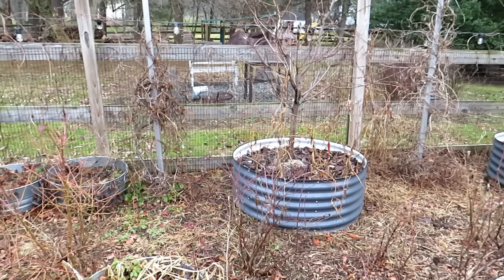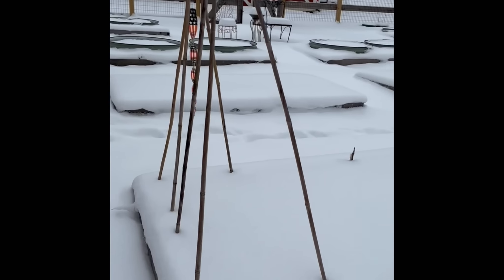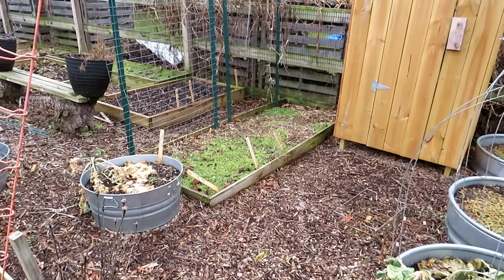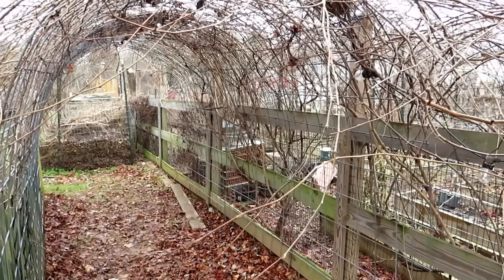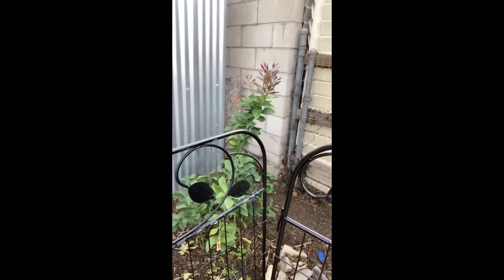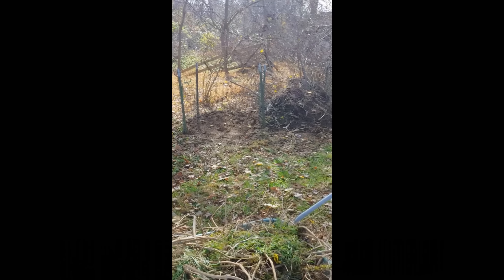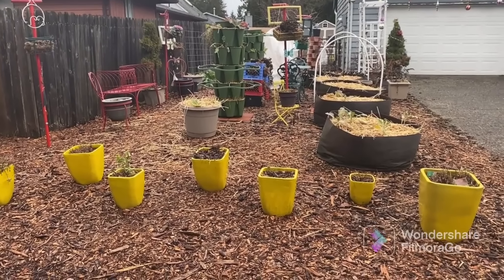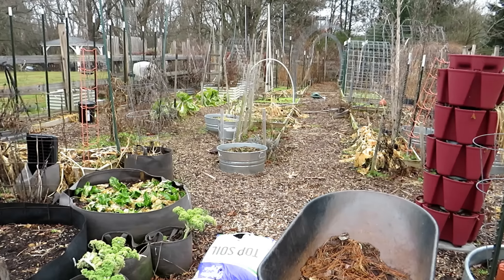Grow as We Grow #2 Garden Ideas, Tips & Tour Series: What's Growing in My Garden & Member's Gardens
Grow as We Grow is a Perk Member series. Seven members gardens are toured. Winters gardens are great for thinking about new designs and changes.

Thanks Gail, Linda, Alecia, Jennifer, Cee Cee, and Stacey for the videos!

We show off our gardens, talk about what we are currently doing, and provide garden ideas and tips, as we tour. It's a fun way to share your garden with a crowd that is equally passionate about gardening and growing food.

1. Submit videos for the next GAWG between the 15th and end of the month.
2. Move the camera slowly, let us know where you are, and show off what you garden as you wish. Design and growing tips are appreciated.
3. Try and keep the videos around 3 minutes
4. They can be from your phone or a camera and should be in MP4 format when sent to me.
5. Most phones and cameras are preset to MP4, if you are confused just send it to me.
6. Include a social media shot out if you want, no selling.
8. Only Tier 2  Perk Members can submit videos and be in the series. The series will be launched publicly.
9. New videos will be launched in the first half of a month as a Video Premiere.
10. Relax and have fun. I put my bloopers at the end.